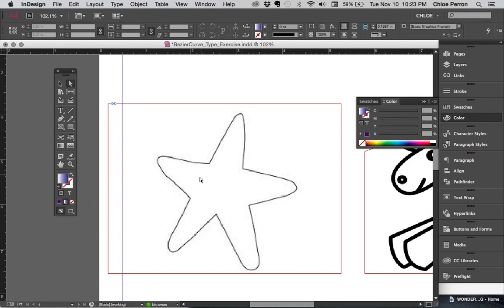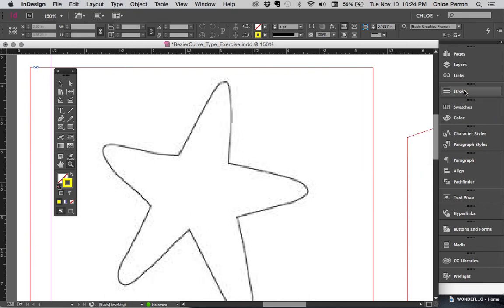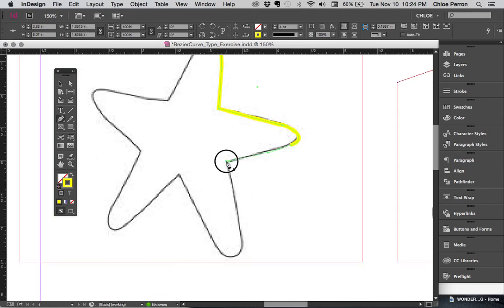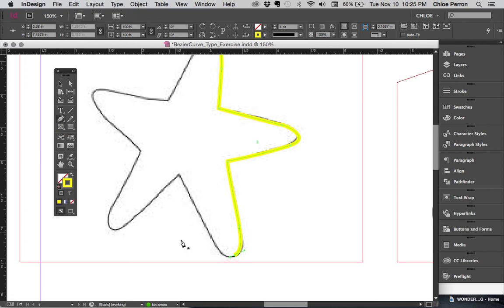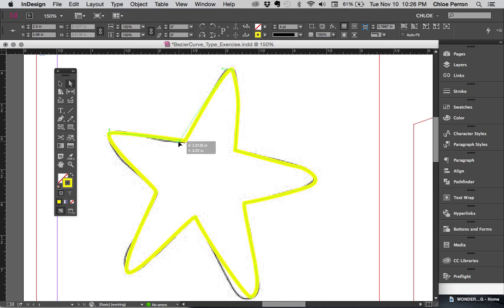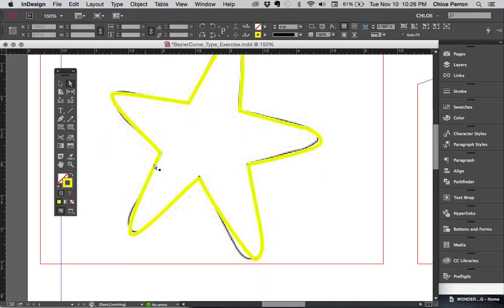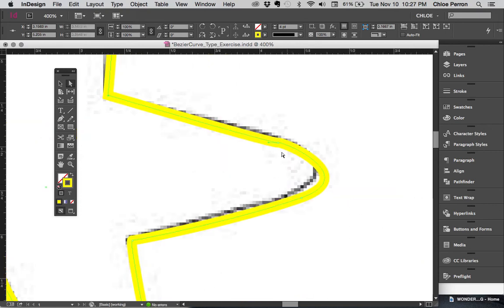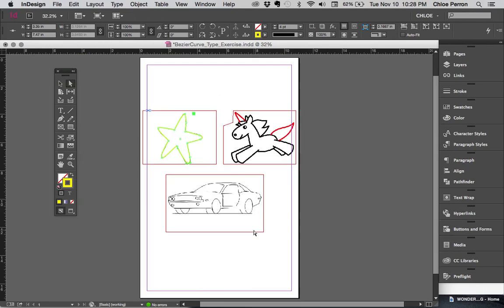2 Drawing: Drawing the STARFISH using points, paths and bezier curves